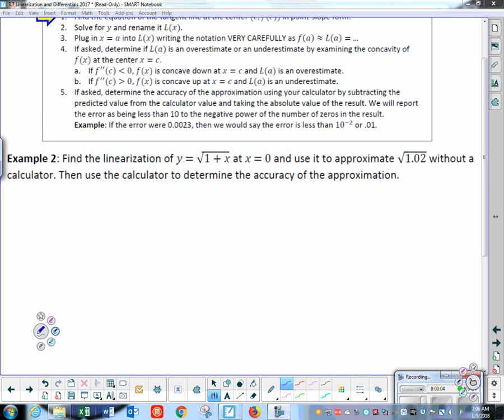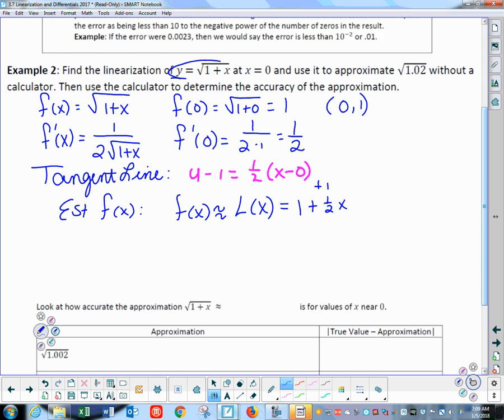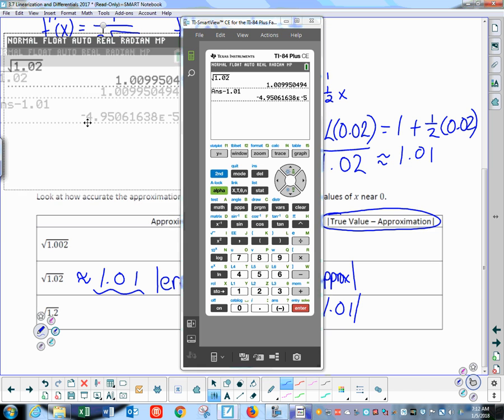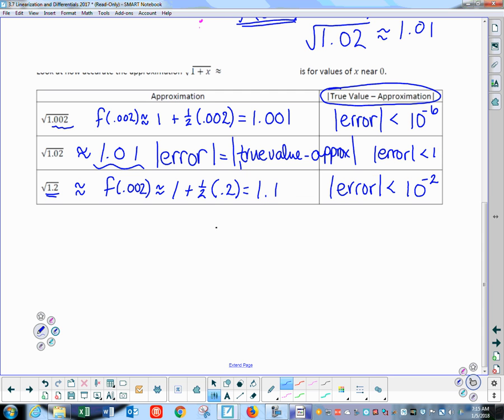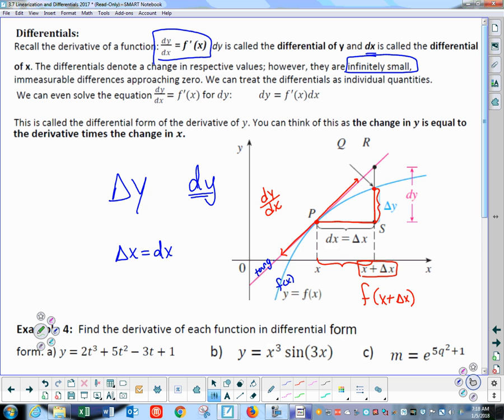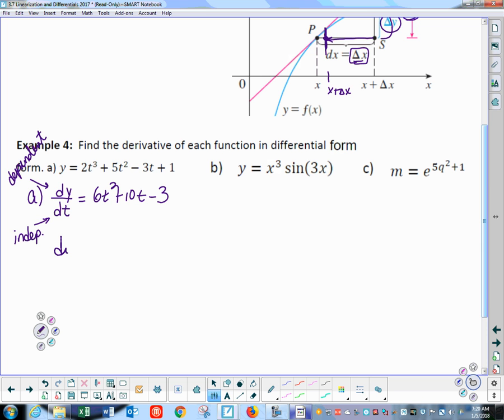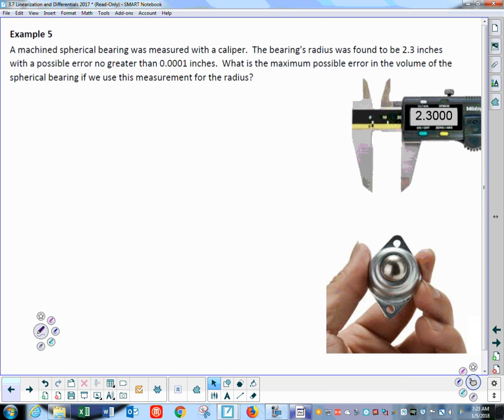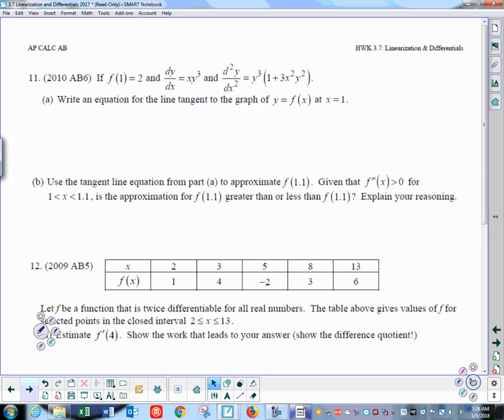3 7 Linearization Ex 2, 4, 5